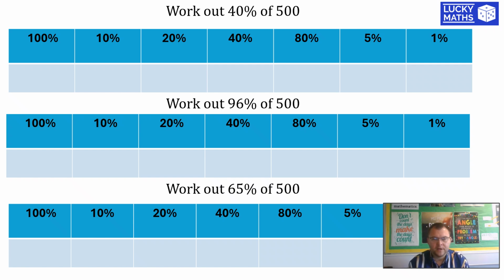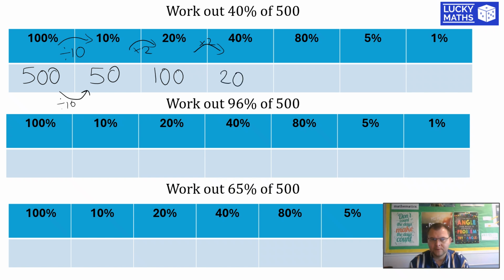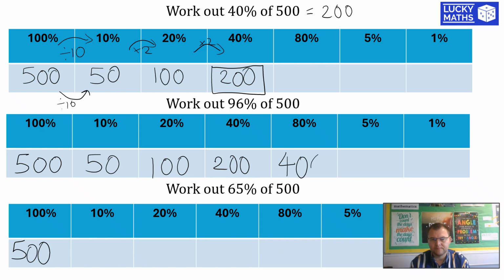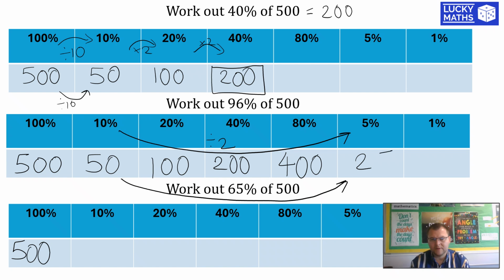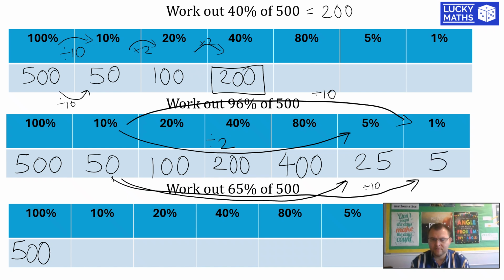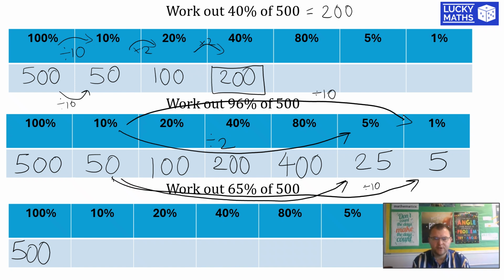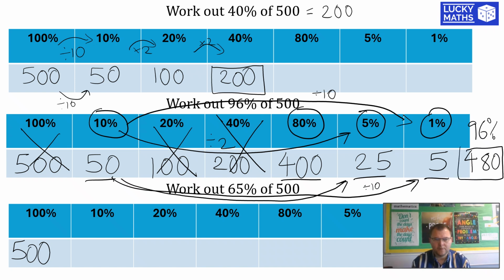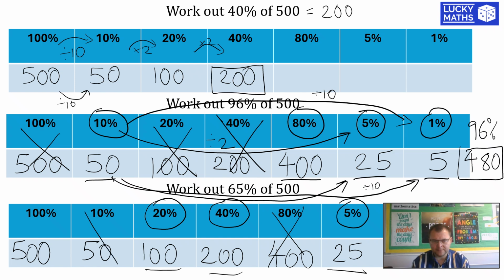Percentages Intro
An introduction to using ratio tables to solve percentage of an amount problems.